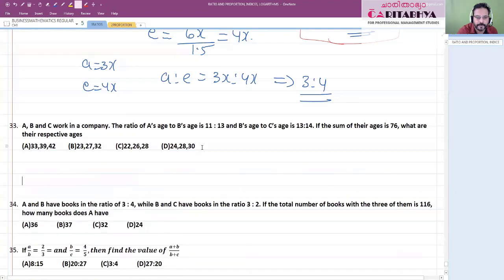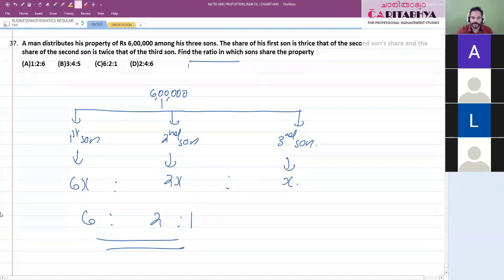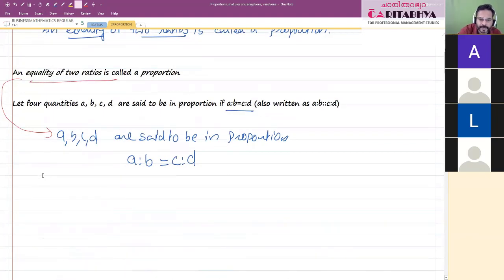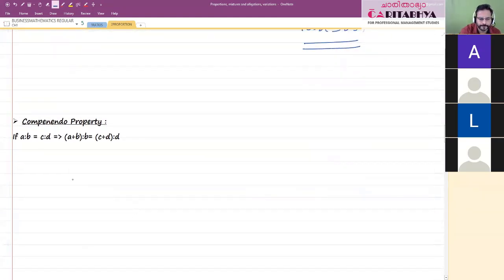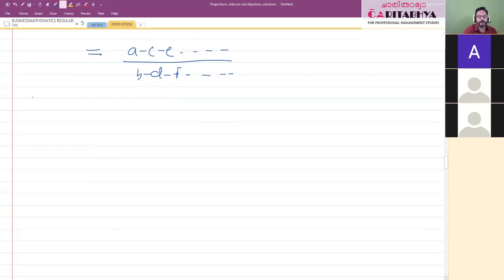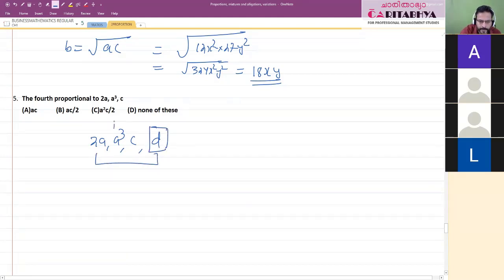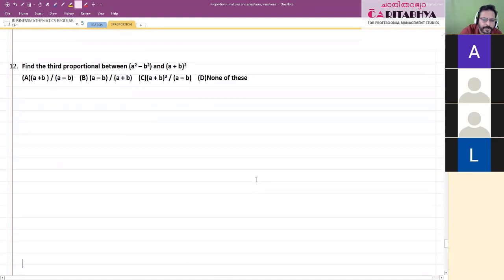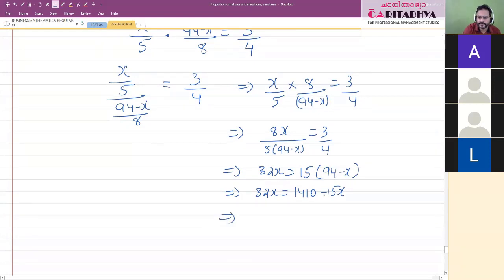CMA FOUNDATION :FUNDAMENTALS OF BUSINESS MATHEMATICS : ARITHMETIC : RATIOS & PROPORTION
CMA FOUNDATION :FUNDAMENTALS OF BUSINESS MATHEMATICS  : ARITHMETIC : RATIOS - CLASS 2 & PROPORTION CLASS 1